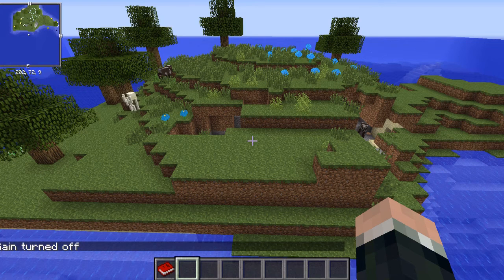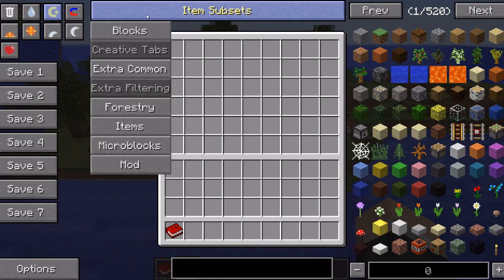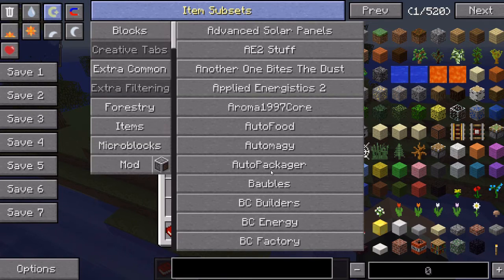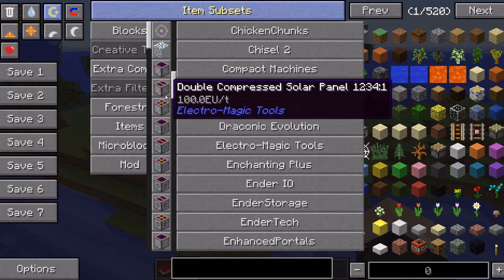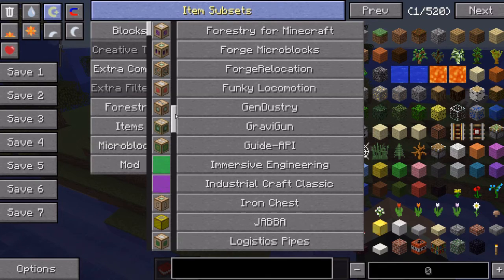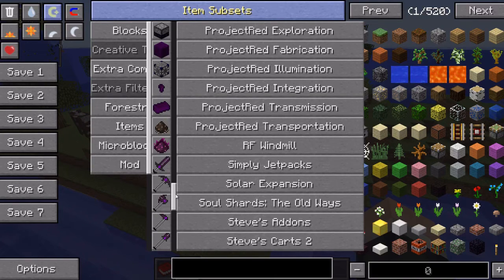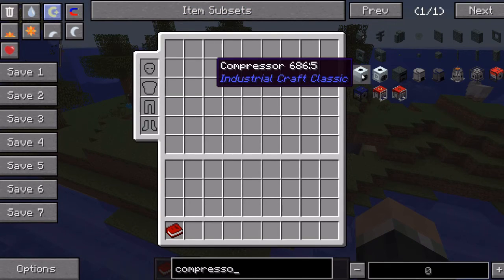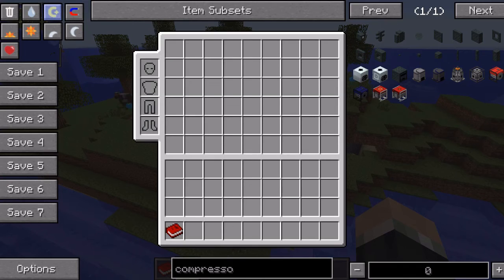Minecraft: Modded Survival Island Ep0 "Intro"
Taking a look at a new pack that I want to get into.